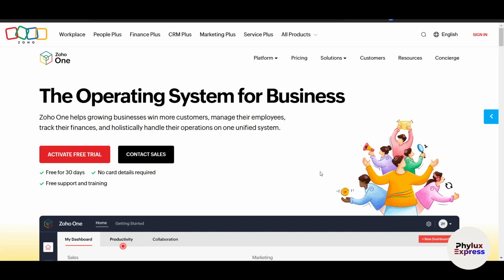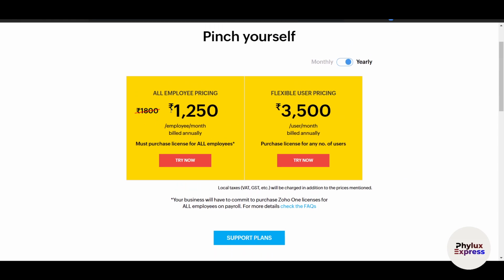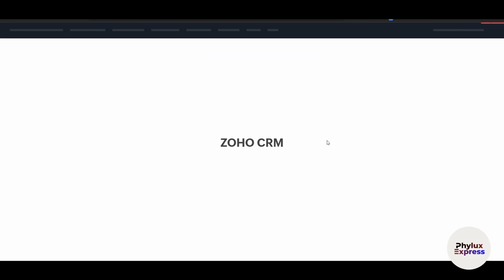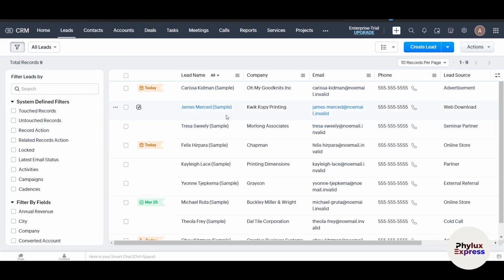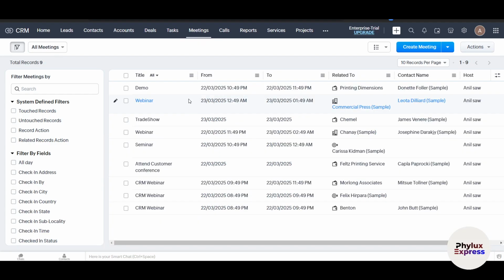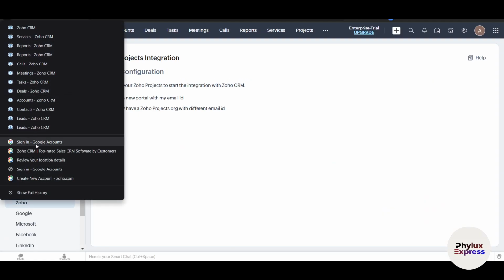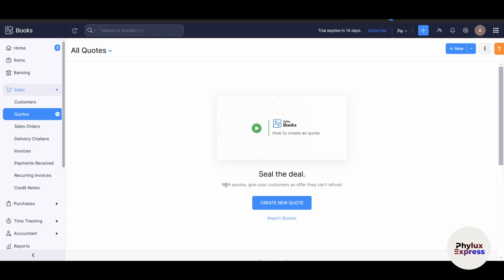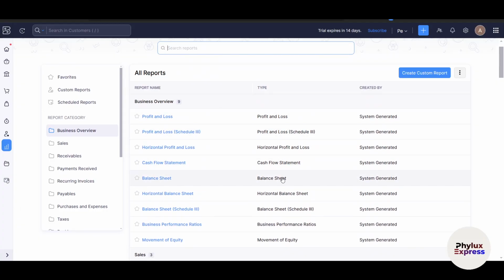Zoho One Tutorial 2025 | Streamline Your Business with All-in-One ERP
Looking for a comprehensive solution to manage every aspect of your business? Zoho One is an all-in-one enterprise resource planning (ERP) platform that integrates over 40+ apps to streamline operations, boost productivity, and drive growth. From CRM and finance to HR and project management, Zoho One has everything you need to run your business efficiently. In this step-by-step tutorial, you’ll learn how to use Zoho One to centralize workflows, automate tasks, and make data-driven decisions.

🔍 What You’ll Learn in This Tutorial:
✅ Getting started: Setting up Zoho One and navigating its unified dashboard
✅ CRM tools: Managing leads, sales pipelines, and customer relationships
✅ Finance and accounting: Automating invoicing, expense tracking, and budgeting
✅ HR management: Onboarding employees, managing payroll, and tracking performance
✅ Project collaboration: Organizing tasks, timelines, and team communication
✅ Analytics and reporting: Generating actionable insights across departments

With clear instructions, practical examples, and actionable tips, you’ll discover how to leverage Zoho One’s powerful features to simplify workflows and scale your business. By the end of this video, you’ll feel confident using Zoho One to manage every aspect of your organization.

🌟 Key Features Covered:
✔️ Unified platform for seamless integration across departments
✔️ AI-powered analytics for smarter decision-making
✔️ Customizable workflows to fit your unique business needs
✔️ Mobile app accessibility for managing tasks on the go
✔️ Scalable solutions for businesses of all sizes